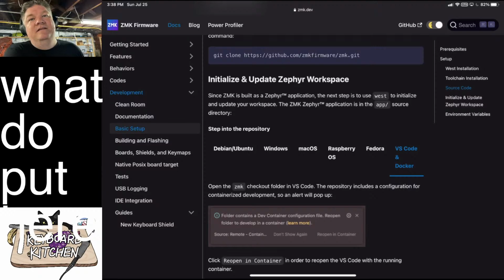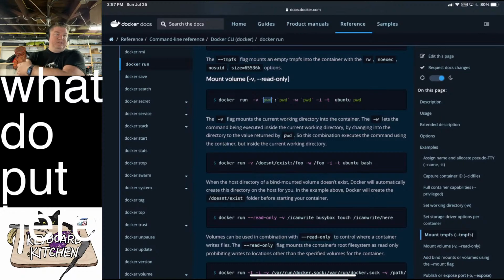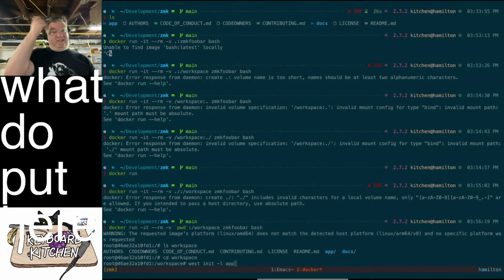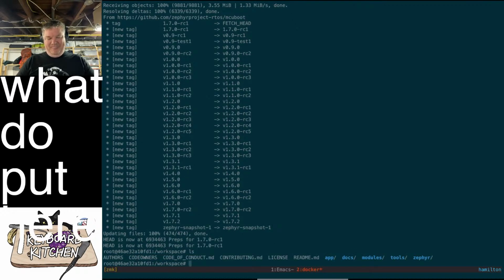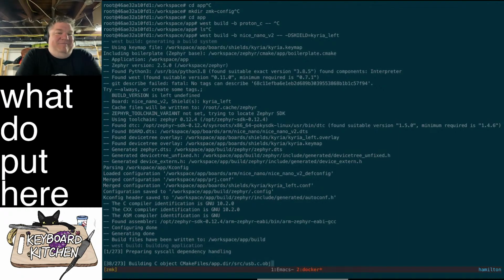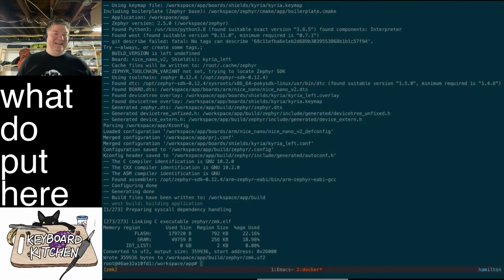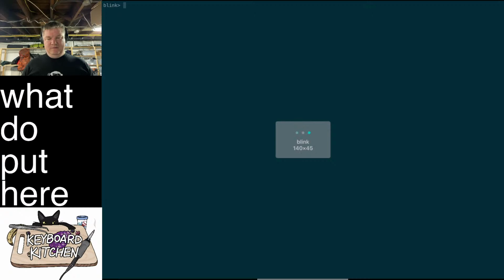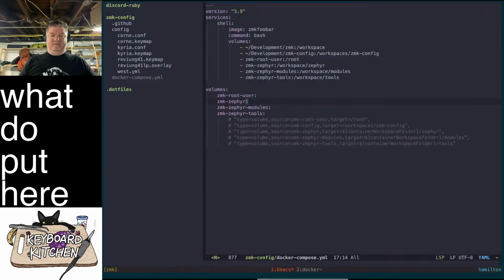Working on OBS and iPad streaming setup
Going live for a bit to play around with OBS and try getting my iPad streaming setup tuned. Also working on new overlay stuffs!